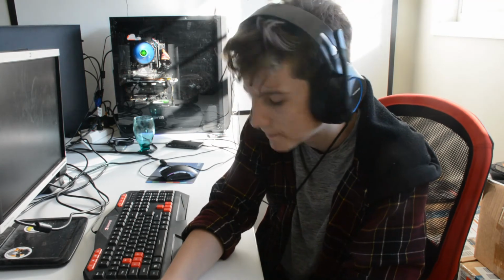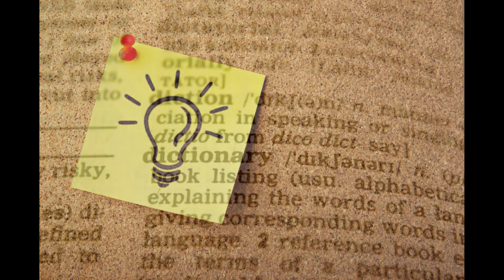Can I Make a Language from SCRATCH? (Can I Make It Episode 1)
In the first episode of Can I Make It, I make a language with nothing but a bit of paper, a pencil, and my brain.  Actually, I use a computer too, but that's beside the point.

All pictures and sounds are legal for use.

Thanks to Pexels and Unsplash for pictures.